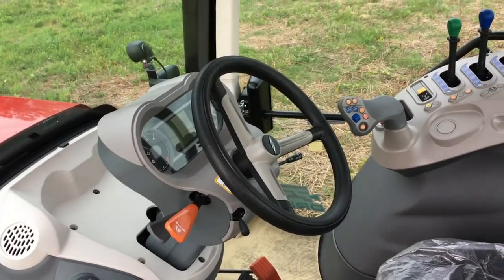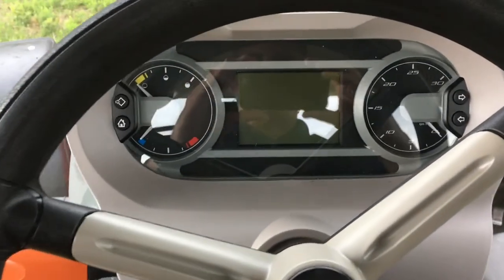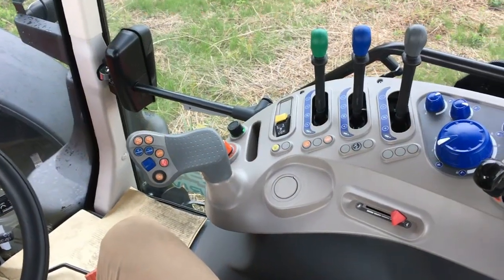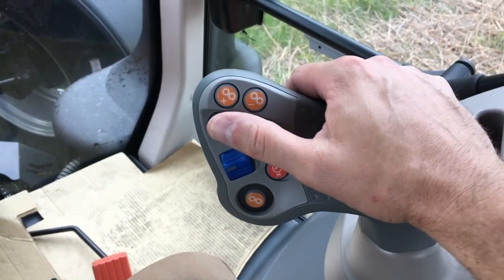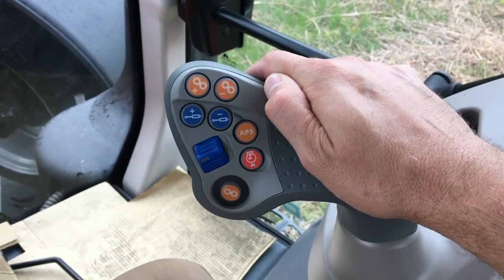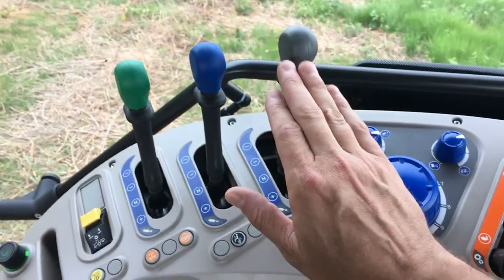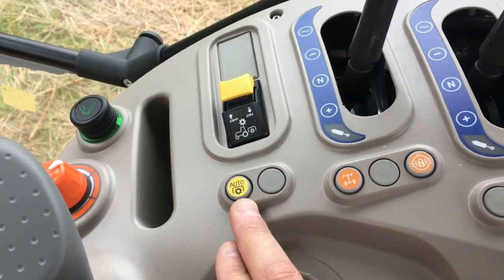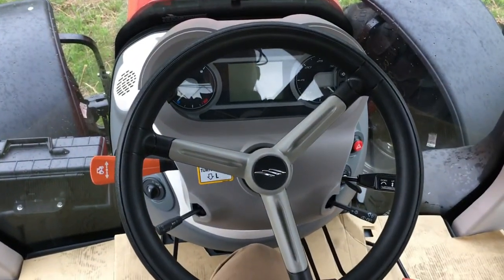McCormick X7 Pro-Drive STANDARD Tractors In-Cab Controls Tutorial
Overview of the in-cab layout and controls for the McCormick X7 STANDARD Series tractors with Pro-Drive power shift transmission.